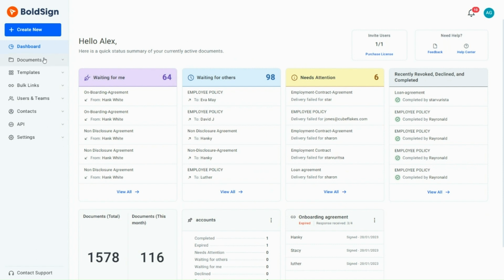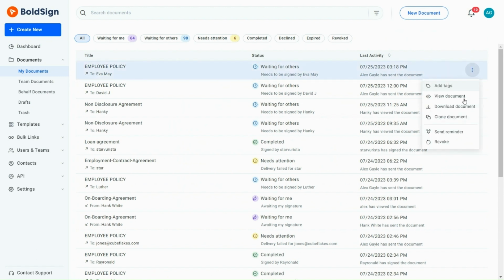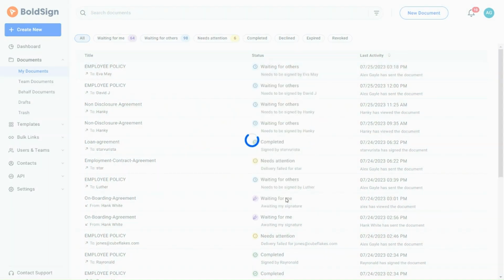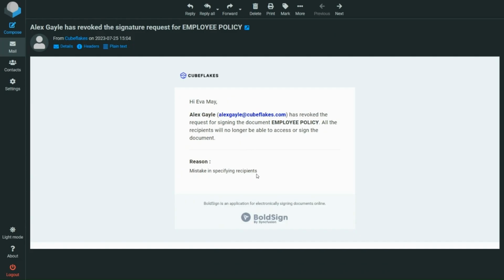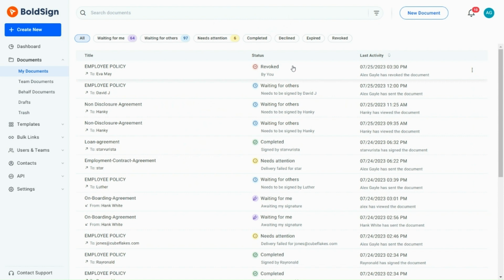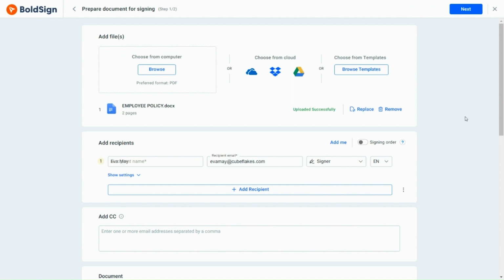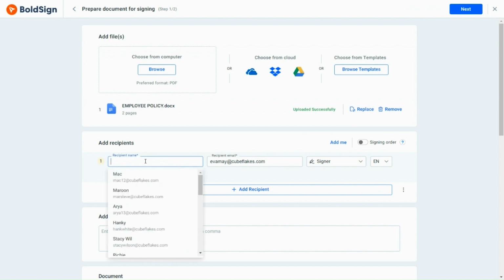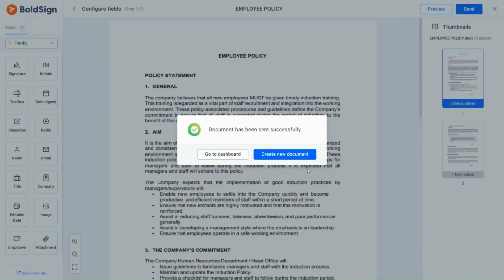How to Revoke a Signature Request and Resend it by Cloning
In this video, you'll be guided through a step-by-step process of revoking a document. You’ll learn how to clone the same document and make necessary corrections. Finally, follow the instructions to send the corrected document for signing efficiently. By the end of this video, you will clearly understand the concepts of revoking and cloning in BoldSign.

TIMESTAMPS
[00:00] Introduction
[00:15] Revoking
[00:34] The use Case
[01:04] Revoke the incorrect signature request
[01:11] Add the reason for revoking
[02:02] Clone the revoked document
[02:14] Make necessary changes
[02:26] Send the corrected document out for signature
[02:36] End note